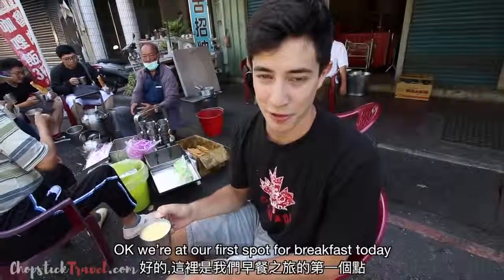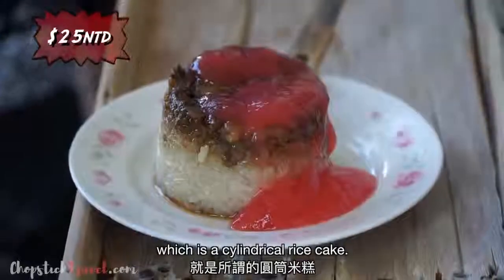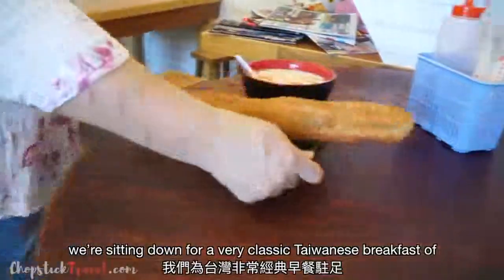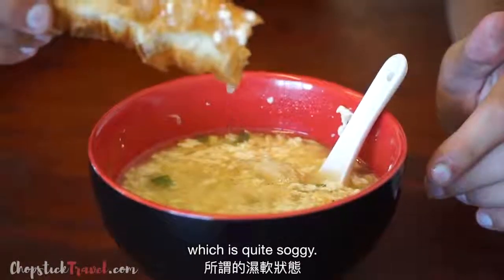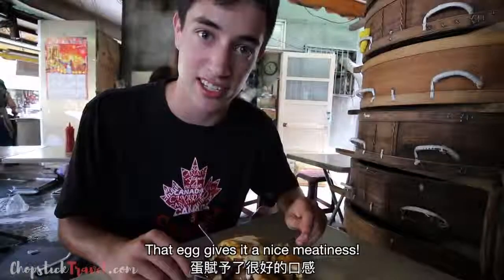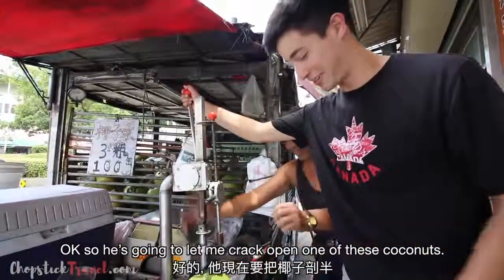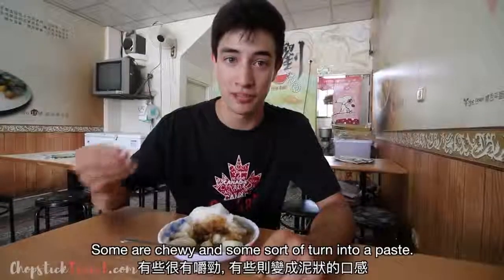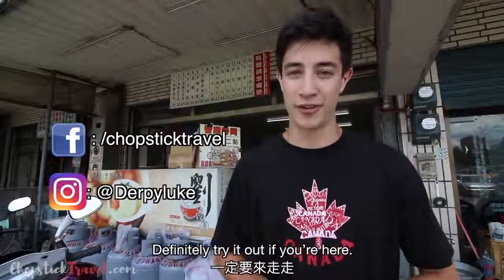Taiwanese Breakfast Street Food Tour | EXTREMELY Unusual Almond Egg Tea - STREET FOOD IN TAIWAN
Taiwanese Street Food Chiayi - Taiwanese Street Food - Street Food Taiwan

Taiwan is a street food heaven. You need to visit Taiwan and it's various markets to eat some of the Best Street Food EVER!

Some of the BEST local Street Food in Taiwan can be found by simply walking around the streets. This time we go to on a breakfast street food tour full of UNUSUAL Taiwanese foods ! Southern Taiwan has some of the best street food in all of Taiwan and I've eaten Taiwanese food all over Taiwan, Street Food in Taipei, Street Food in Kaohsiung, Street Food in Tainan! Chiayi is home to some amazing local spots and tons of variety! I would also argue Taiwan has some of the best Street Food period! The night markets in Taiwan have something for everyone but you can find AWESOME Street Food like this on every street corner!

We loved sipping the almond egg tea street side, eating a CLASSIC Taiwanese breakfast, rice cakes, shaved ice and much more!

I hope you enjoyed this video as it took a lot of time and effort to film and edit and include all the Chinese subtitles.

Hey there, my name's Luke Martin! I travel in search of local Street Food! I am always on the lookout for the best most unique hole-in-the-walls and tasty Street Food snacks! I am currently doing my best to document as much of the local Street Food here in Taiwan! This usually sees me spending lots of times at the popular night markets, as well as the super local morning markets!

I've eaten Street Food all around the world! You can see my videos on Street Food in Japan, Street Food in Hong Kong, Street Food in Taiwan and Street Food in Malaysia!

I post 2-3 times a week mostly food, some travel.

Taiwanese food street food Taiwan market Taiwan food tour Taiwanese Street Food Taste Test Best Taiwan Food 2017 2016 台灣